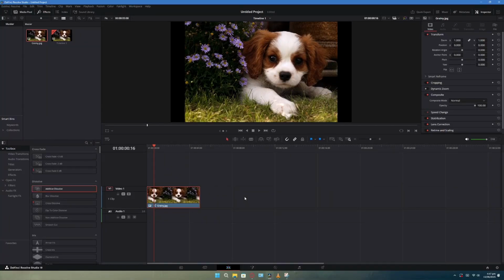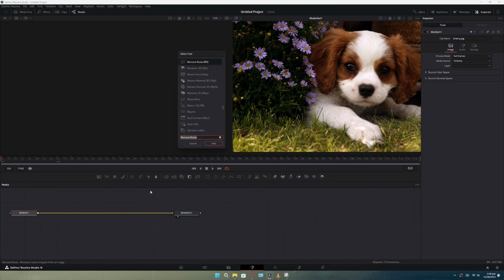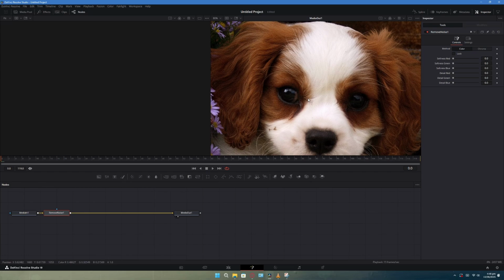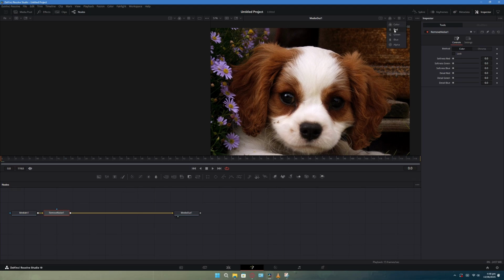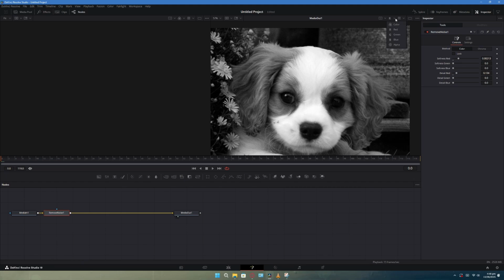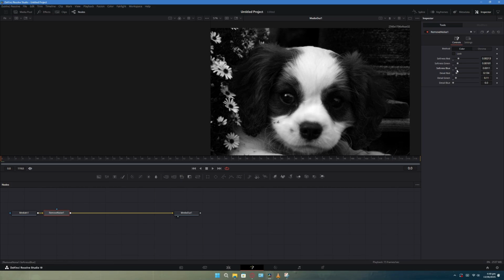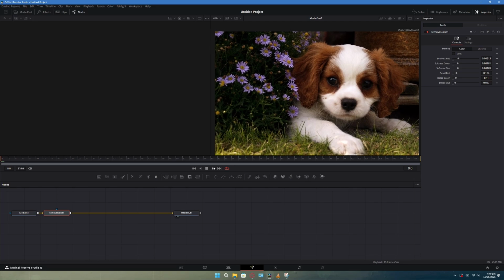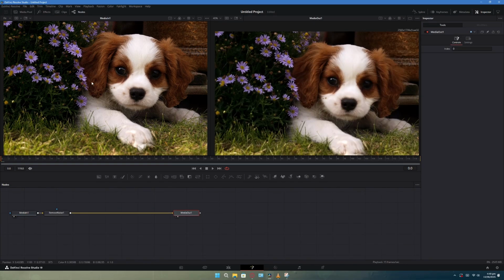How to Denoise Grainy Video in DaVinci Resolve (Free Version)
In this short tutorial I show you, how to Denoise Grainy Video in DaVinci Resolve Free Version.